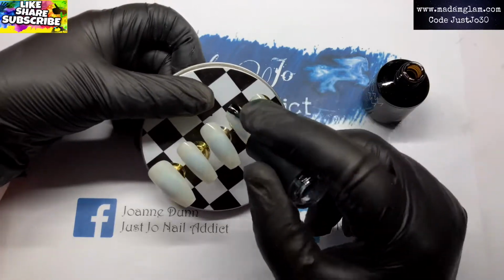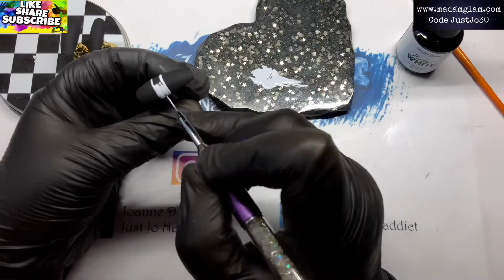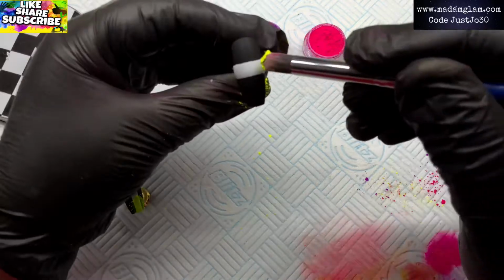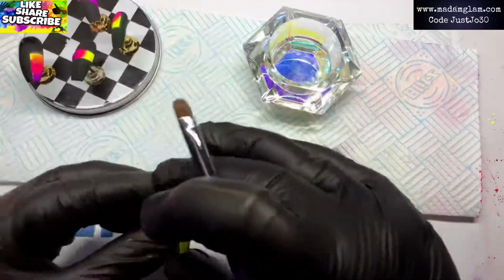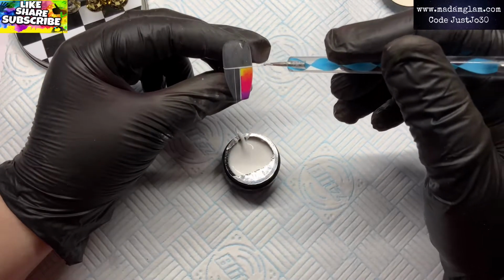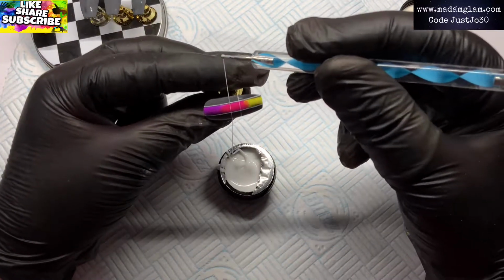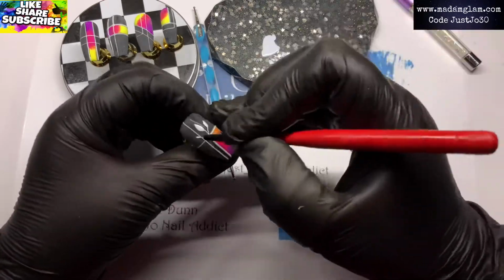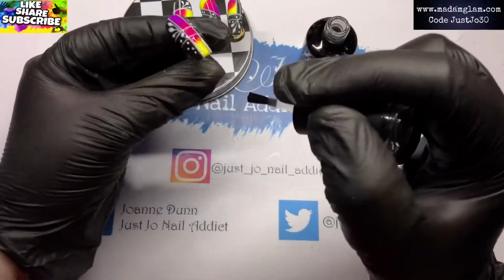PIGMENTS & DAMN SPIDER GEL | MADAM GLAM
My 1K Giveaway video is live on my YouTube channel so remember to go and enter as there’s lots to win and remember to keep watching my other videos for extra entries. As soon as I hit 1K it’ll be drawn
Jo💋 💙💚

If you purchase anything on Aimeili’s website over £9.42 ($12) you can get a discount by using my code
Code is. Joanne-10
Website is (code valid on website only)

This is a link to the Katie Barnes Tool Range website, my beautiful Glow Box  came from here, I cannot tell you how amazing it is and worth every penny.

Sarah Burchett’s website link.

Drop me an email for any product reviews(no Amazon reviews, sorry🤷🏼‍♀️)
I am a UK resident.
My other social media pages are
Facebook Just Jo Nail Addict